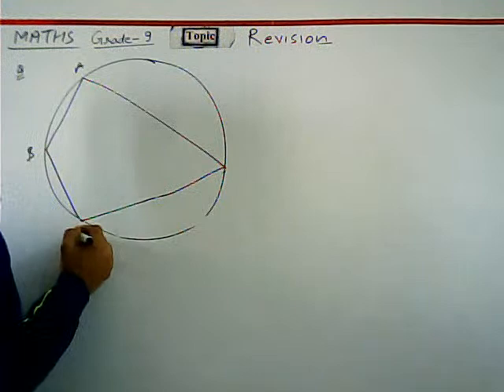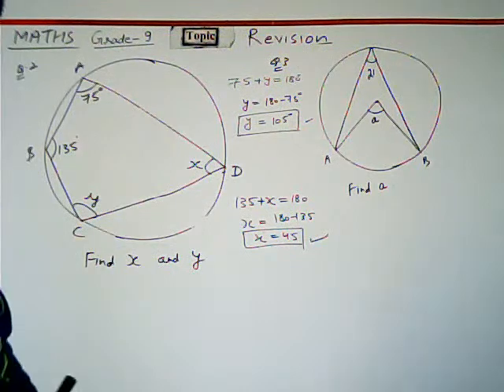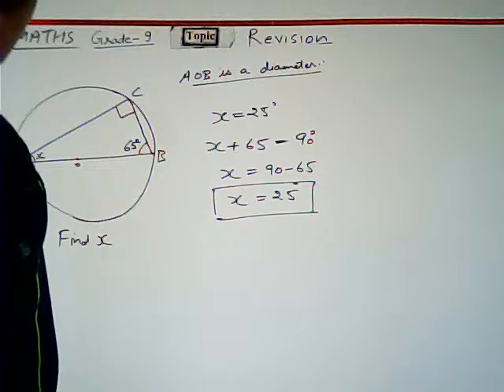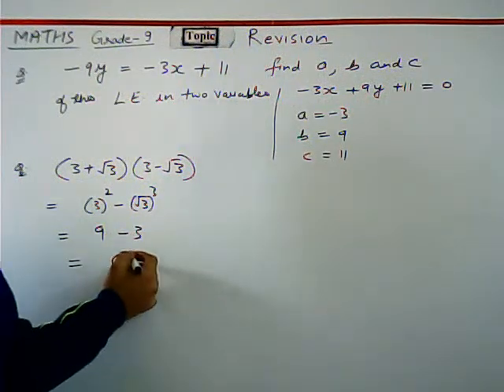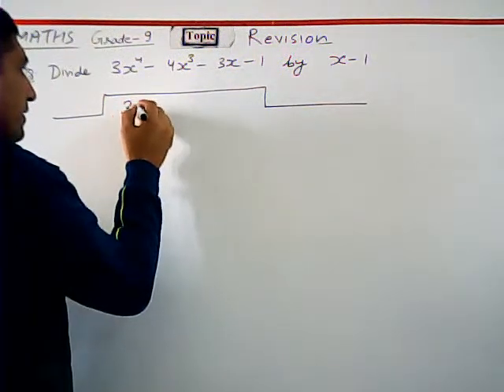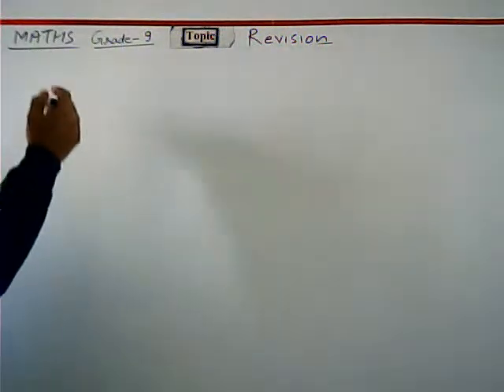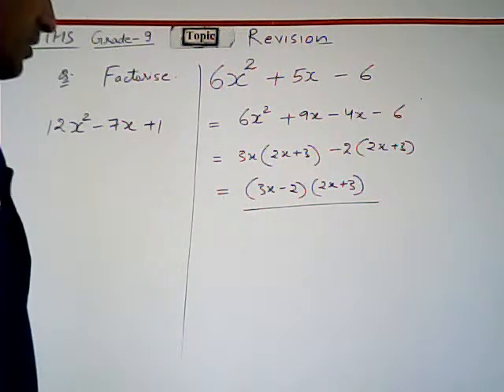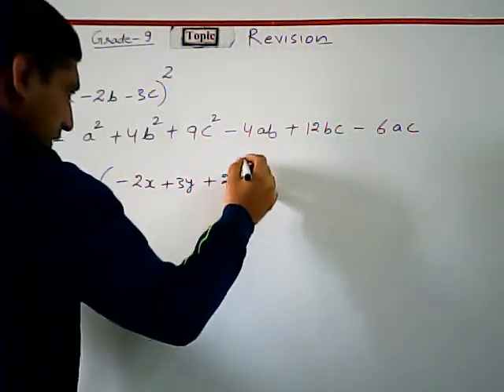Grade_9_Mathematics Revision